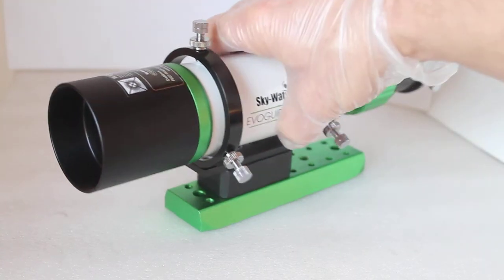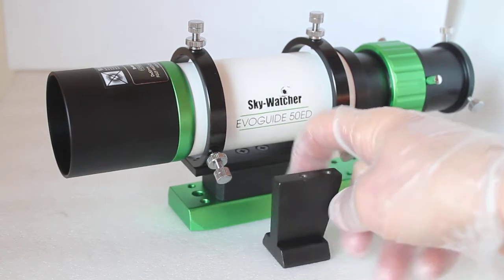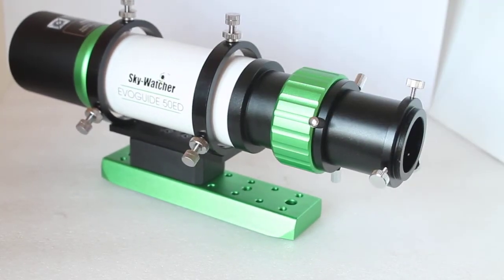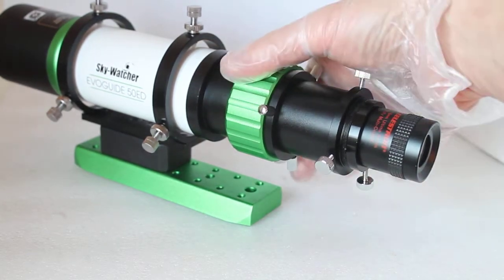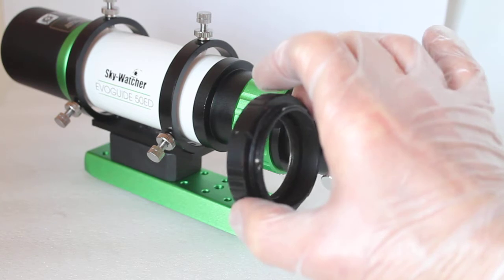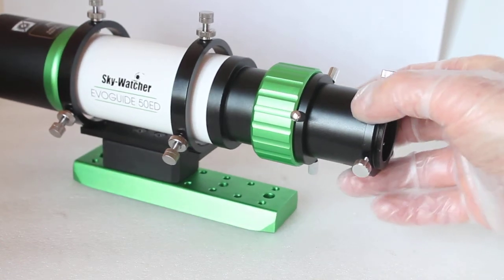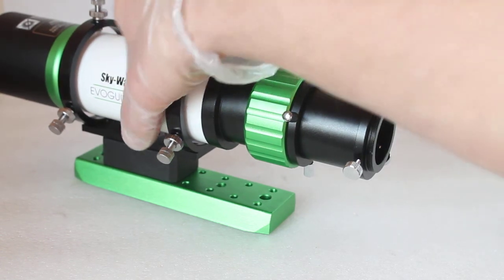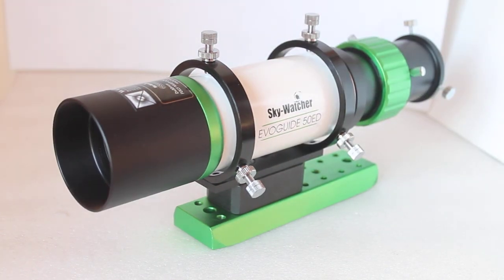Skywatcher Evoguide 50ED guidescope. Version 2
Latest version of the Skywatcher Evoguide 50ED guidescope that now comes with a dovetail bar, as well as the hot shoe mount, as per the previous model.

Sky-Watcher's latest EVOGUIDE-50ED package from OVL is the ultimate new high quality 50 mm doublet ED Guidescope, utilising Ohara S-FPL53 glass for the ED element. With a focal length of 242 mm it has a very fast focal ratio of f/4.8. The telescope is equipped with a fine and precise helical focuser.

For connecting your autoguider, cameras or eyepieces it has a T2 thread and 1.25” socket.  For exact adjustment to the main telescope, collimation rings are provided, each with 3 nylon-tipped screws. For vastly improved versatility,  the EVOGUIDE-50ED is now supplied with a 45mm dovetail bar for telescope mounting,  a 1/4-20 thread for tripod mounting and a mini finderscope dovetail bracket for mounting onto a standard finderscope shoe. The EVOGUIDE-50ED is a small, very high quality telescope which is perfect as a Guidescope, providing pinpoint sharp stars for easy and precise guiding.

It can also be used as a finderscope, small lens for your camera or just as a small rich field straight through telescope for travelling!

Specification:

Highest practical power: x100 (Eyepieces not supplied)
Objective lens diameter: 50 mm
Telescope focal length: 242 mm (f/4.8)
Focuser: fine helical (1.25”)
Camera / Eyepiece connection: T2 thread / 1.25” socket
Optic: Doublet ED lens with 2 Ohara glass lenses (1 lens S-FPL53)
Collimation rings & Bracket